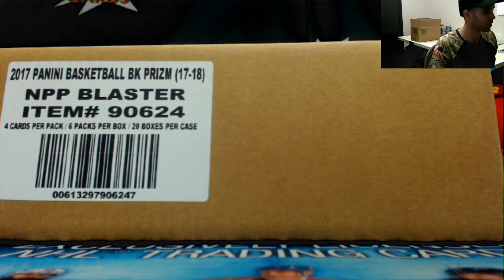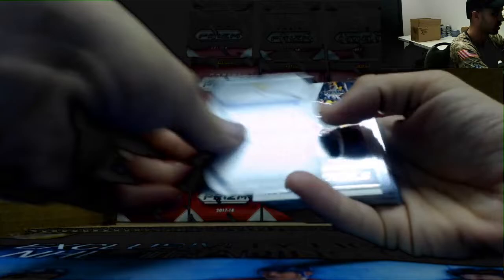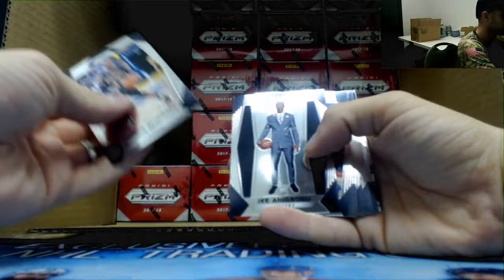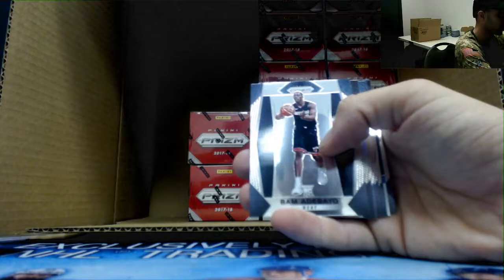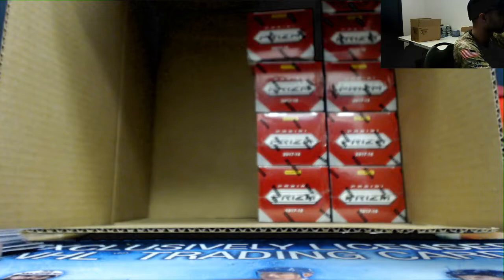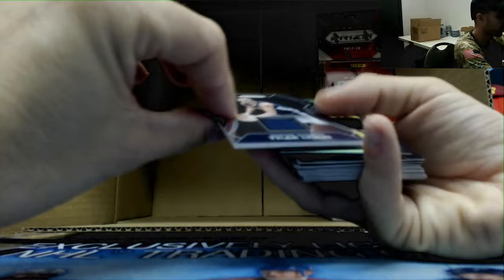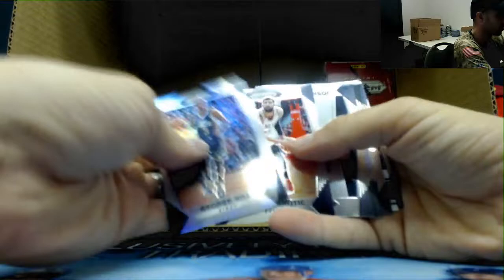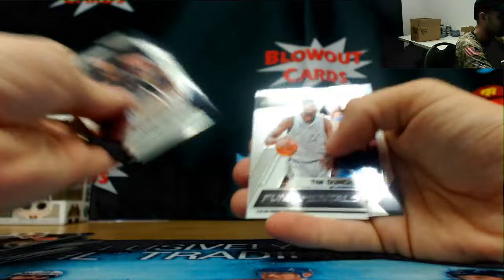Paul's 2017 18 Panini Prizm Basketball Blaster Case